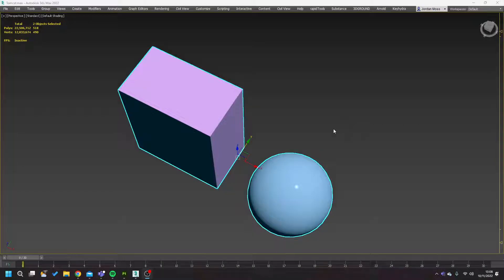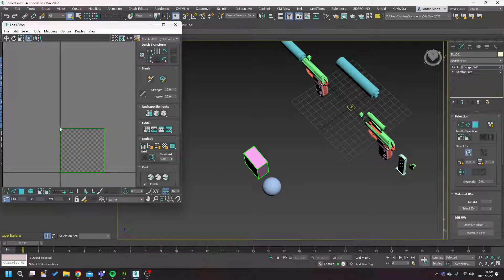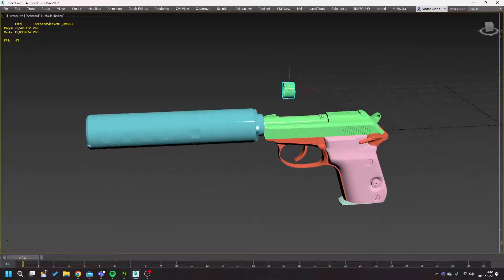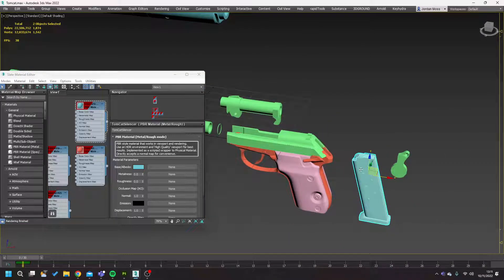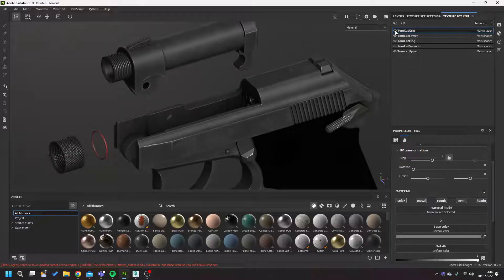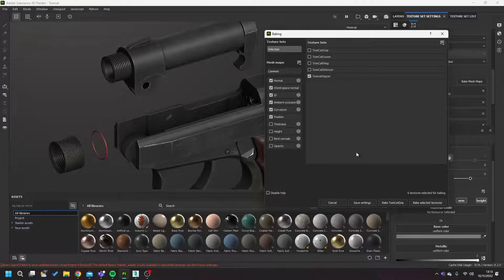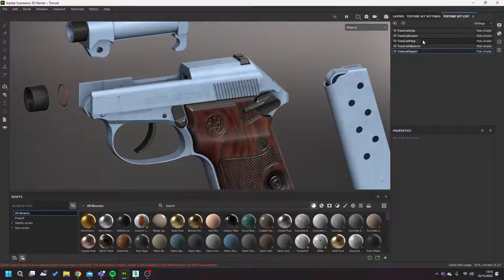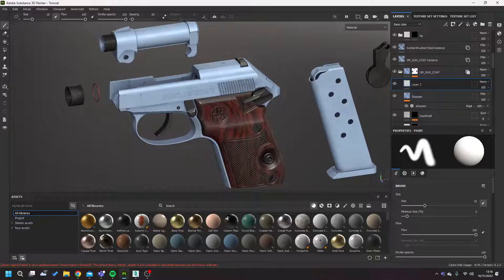Substance Painter Texture Sets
A short tutorial that someone asked me to cover regarding texture sets in painter and how they function.
Apologies for the gross sounding voice, just got over the flu.